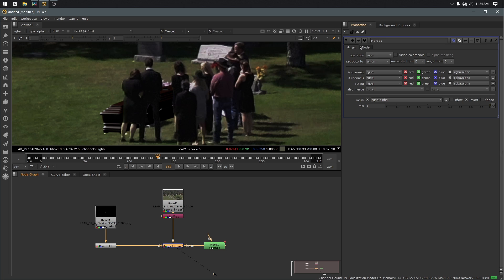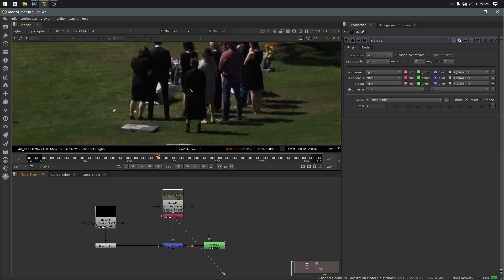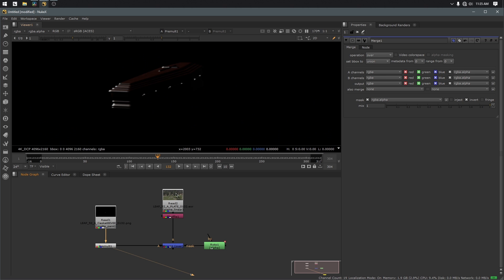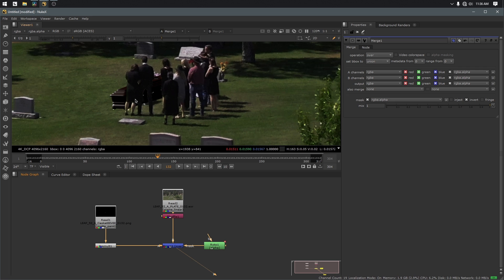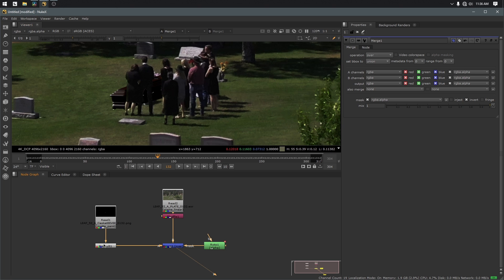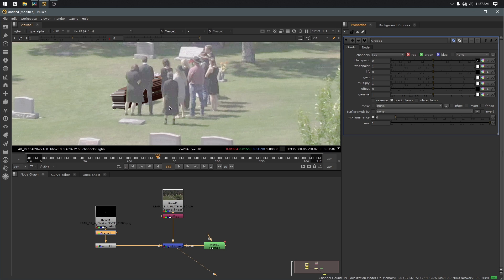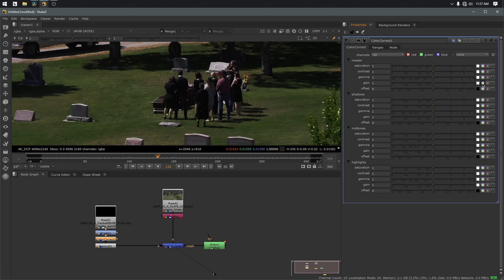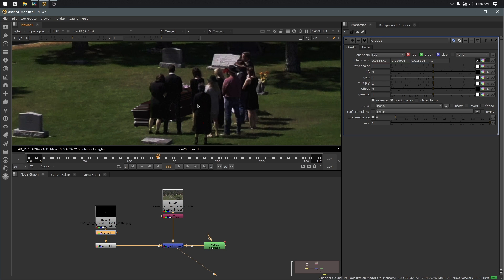Quick Tip Tuesday: Match Blacks in Nuke in Under Five Minutes!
Today, Chris shows you how to quickly match CGI into your live action plates using Nuke!  Try it out today